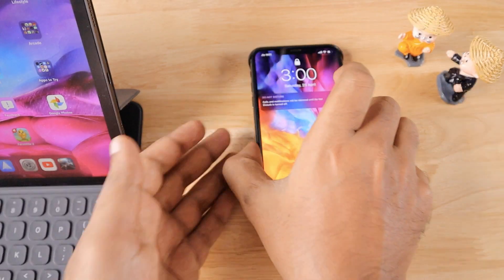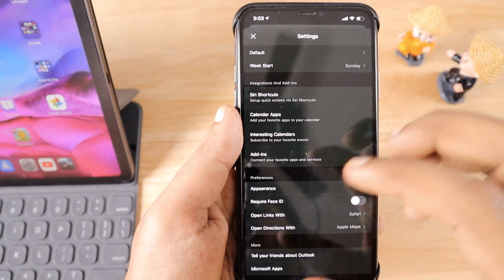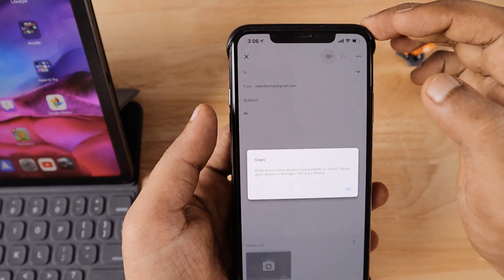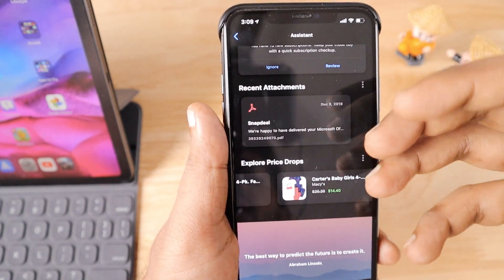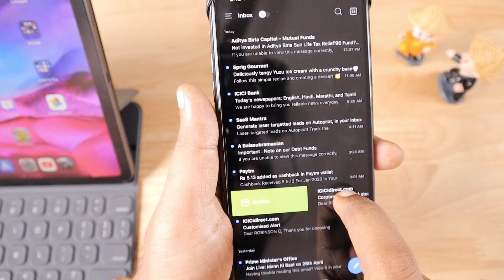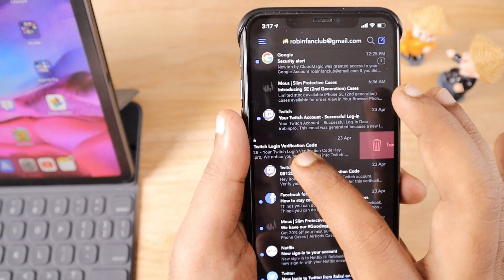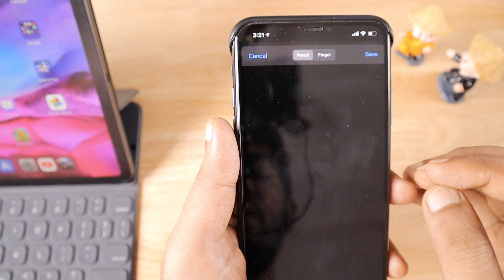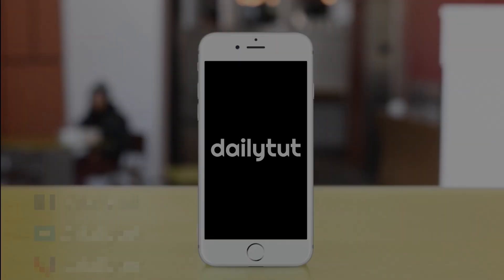Best Email Client Apps for iPhone and iPad [Free vs Paid]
It's a never ending search for some of us. Finding the right Email Client App for iPhone and iPad. That helps us to stay Productive and makes the nightmare of organising emails go away. It's not that easy. Thats why, we hand picked Best Email Client Apps for iPhone and iPad today.

Some of them do have their Email Client for Mac as well. Do check in Mac Appstore.